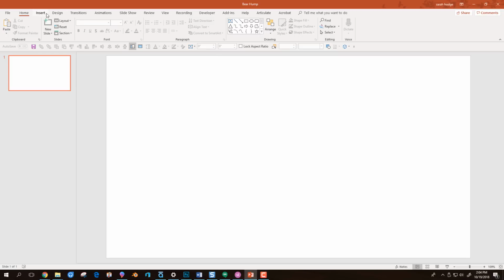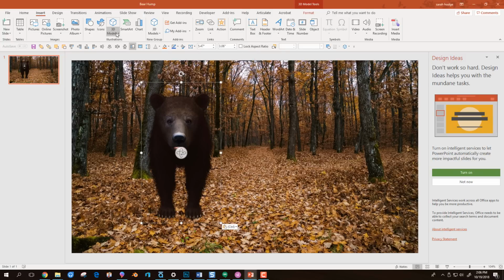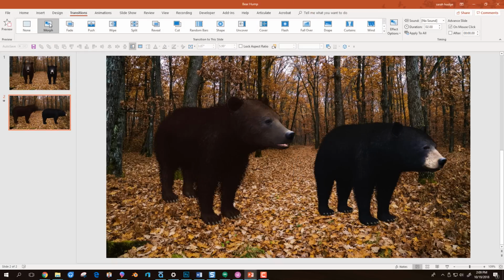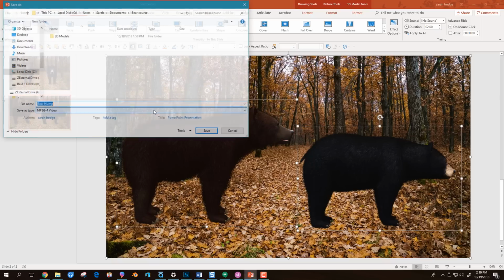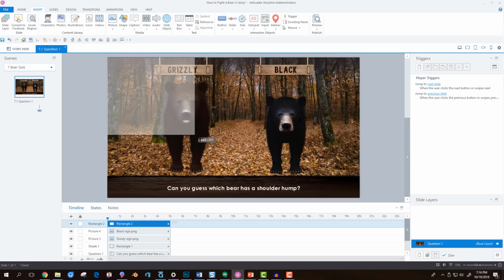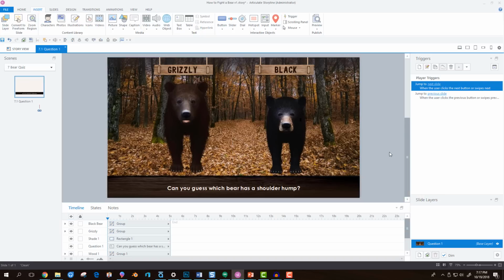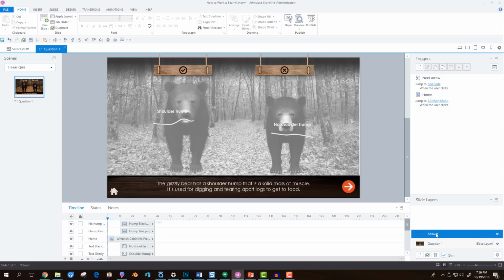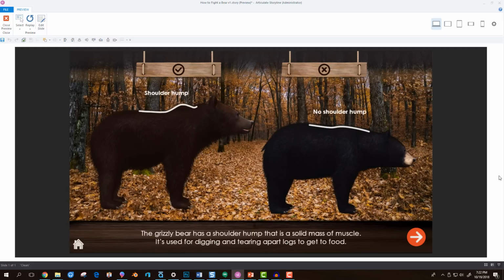Create an Interactive 3D Quiz (in Articulate Storyline) - Tutorial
This Articulate Storyline tutorial will show you how to:

1. Import a 3D model into Microsoft PowerPoint 365
2. Create a 3D video in Microsoft Powerpoint using the Morph transition
3. Import the video into Articulate Storyline
4. Create an engaging interactive 3D video quiz